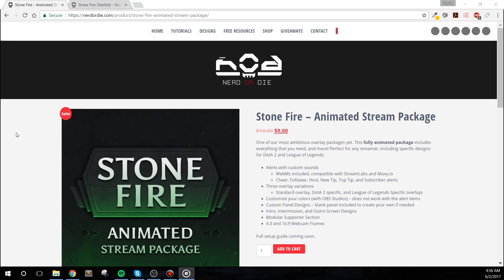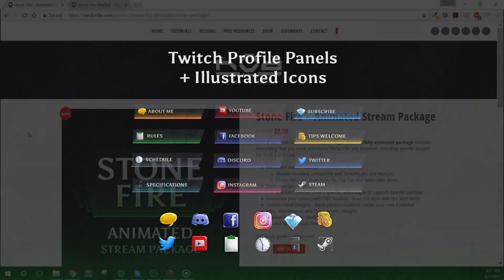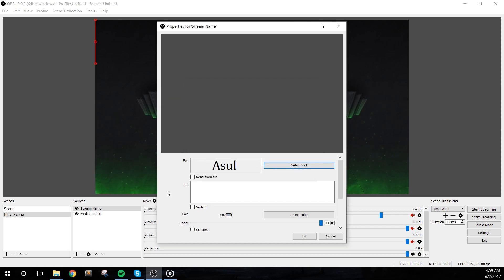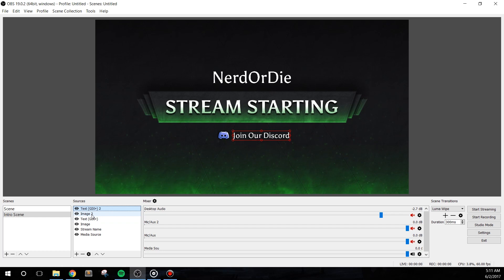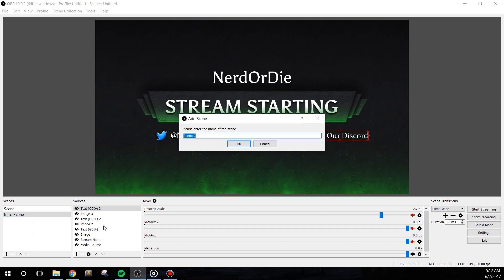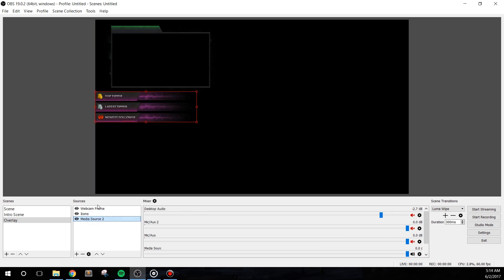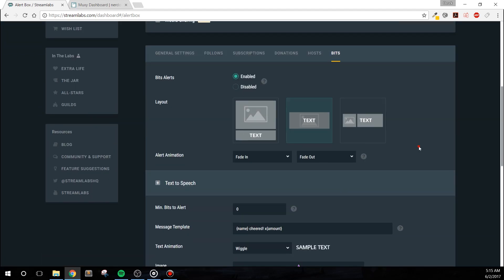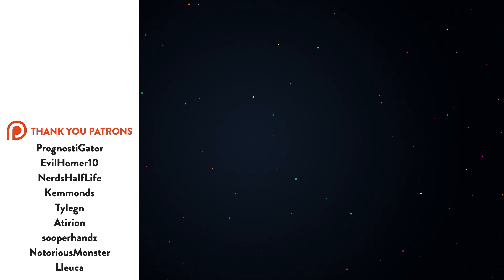Stone Fire Stream Package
One of our most ambitious overlay packages yet. This fully animated package includes everything that you need, and more! Perfect for any streamer, including specific designs for DotA 2 and League of Legends.

Support for Twitch, YouTube Gaming, Mixer, and Facebook live streaming.

Features included:
*Alerts with custom sounds
*WebMs included, compatible with StreamLabs and Muxy.io
*Three overlay variations
*Standard overlay, DotA 2 specific, and League of Legends Specific overlays
*Customize your colors (with OBS Studios) – does not work with the alert items
*Custom Panel Designs – blank panel included to create your own if needed
*Intro, Intermission, and Outro Screen Designs
*Modular Supporter Section
*4:3 and 16:9 Webcam Frames

TRANSCRIPT EXCERPT

Hey everyone, it’s Derek from Nerd or Die, and I’m happy to bring you the setup guide for one of our most ambitious stream packages yet, Stone Fire.

Stone fire is a complete stream package that’s now available in the Nerd or Die shop in both an animated paid version, as well as a static free version. Let’s take a quick look at what comes in the full package.

The package was designed to make it easy to adjust the colors of the items included. So that you can choose the colors that best fit your theme.

First, we have an screen designs for the start of your steam… an intermission screen design… and an outro. All of which are animated, and allow you to customize the what icons and messages are included on your stream.

Next, the overlay includes individual items and preset layouts. Meaning you can add in you or overlay quickly, or use parts of the design as you see fit.  It also has designs specific designs for League of Legends and DotA 2. These were designed with the intention to show as much of the game as possible.

Stone Fire also includes animated alerts that will work with pretty much any platform. The alerts with Muxy include a 1 click setup, as well as custom sound files. The package comes with WebM video files for each type of alert that you will need.

Last but not least, we have the panels - which include illustrated icons. All icons are found in the package download.

The free version of this package is also found on the Nerd or Die store. It includes static overlays as well as the panels. So, check out that item if you want to give this overlay a quick trial run.